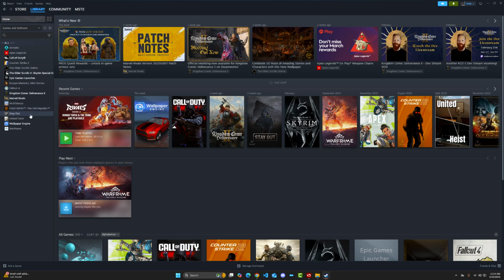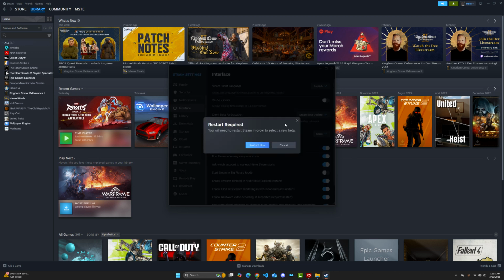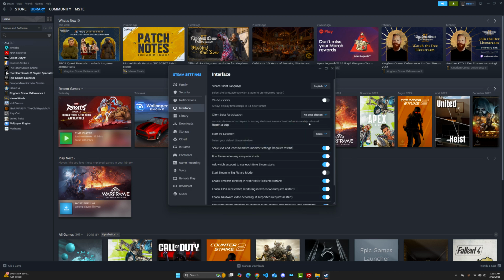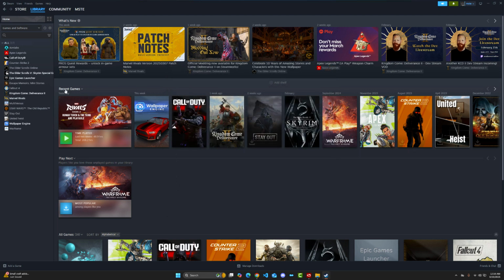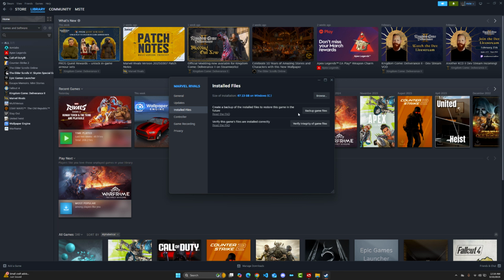FIX Rainbow Six Siege Not Launching After Steam Update Tutorial! | 2025 (Easy Guide)